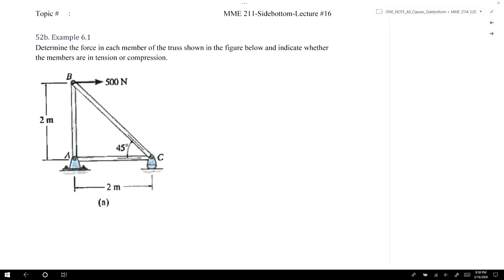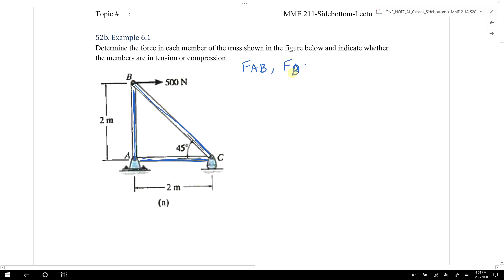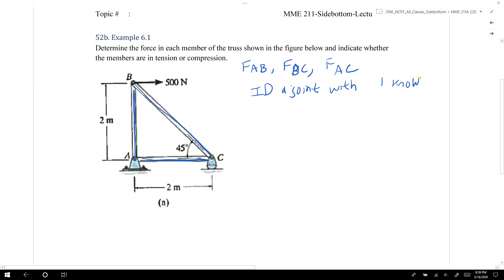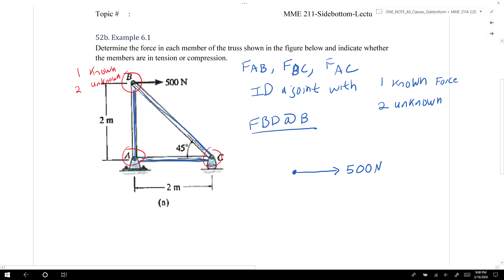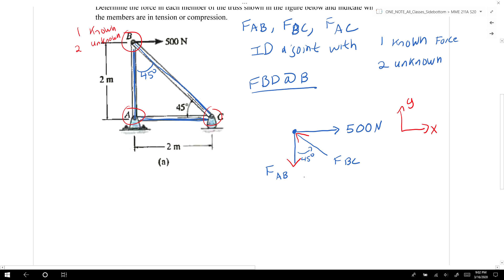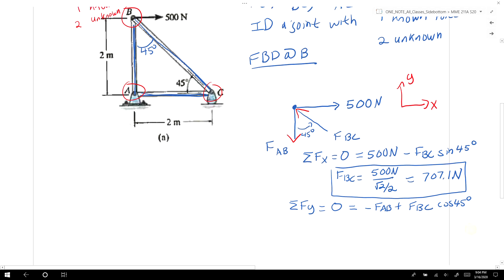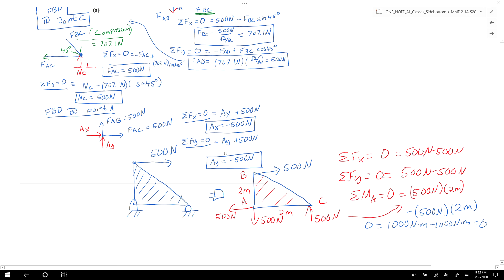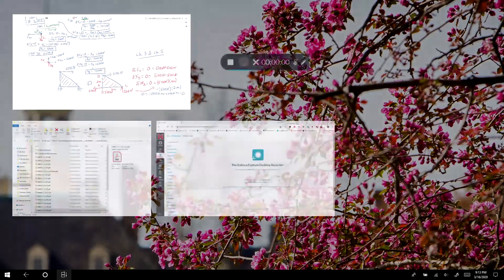MME 211-L16-52b Example 6.1 Method of Joints